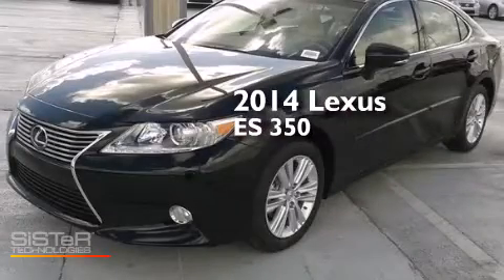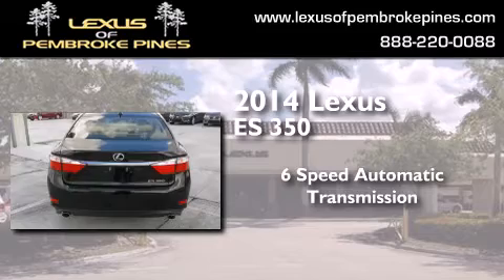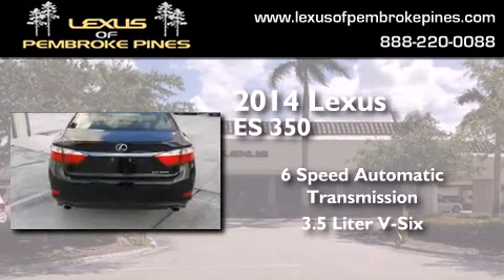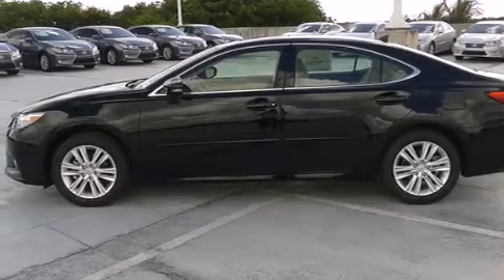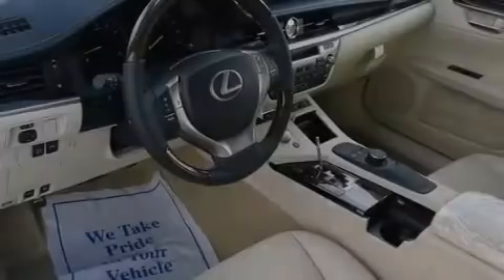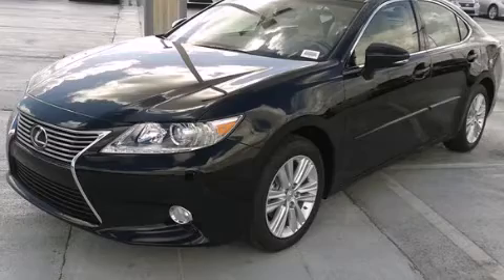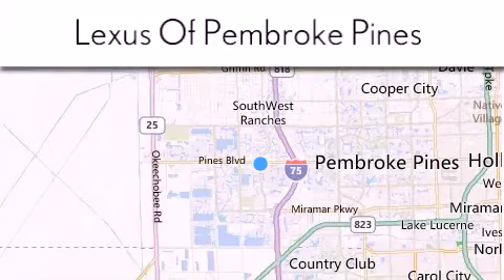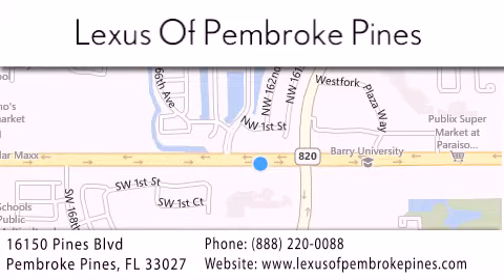2014 Lexus ES 350 Fort Lauderdale FL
We have been honored to serve the Pembroke Pines FL area , we promise that your experience at our dealership will exceed your expectations ! Year : 2014 Make : Lexus Model : ES 350 Engine : 3.5L V6 Trans . : Automatic 6-Speed Exterior : Obsidian Interior : Parchment NuLuxe Espresso Bird's Eye Maple Stock : 4830500 Lexus of Pembroke Pines 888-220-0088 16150 Pines Blvd Pembroke Pines , FL 33027